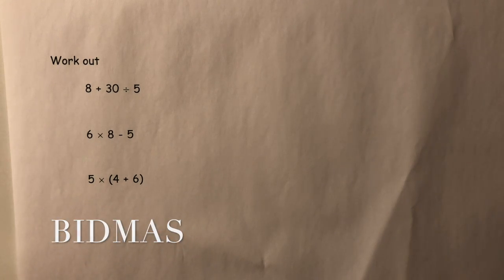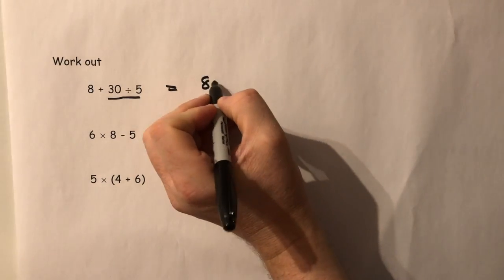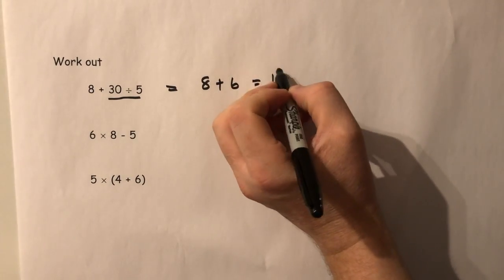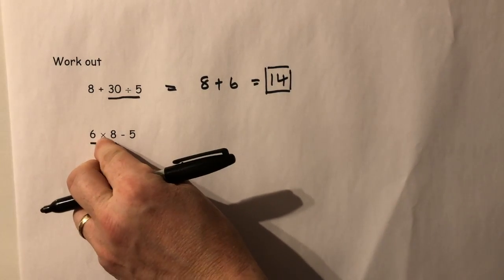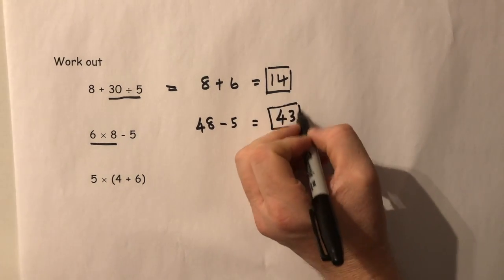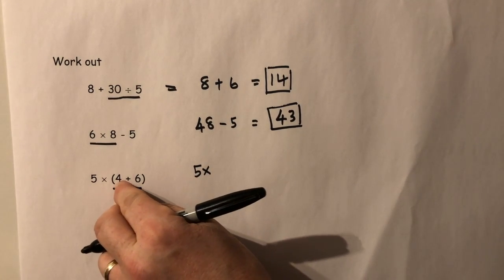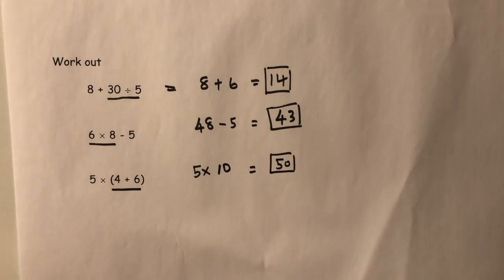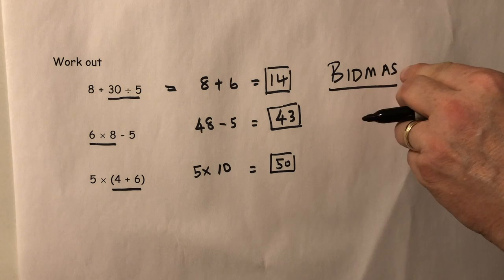BIDMAS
This video is about BIDMAS